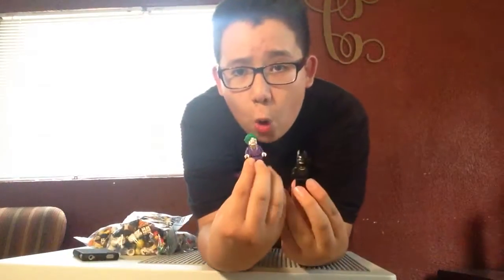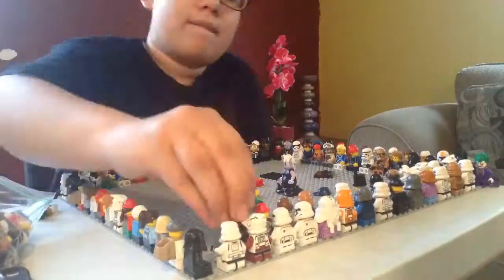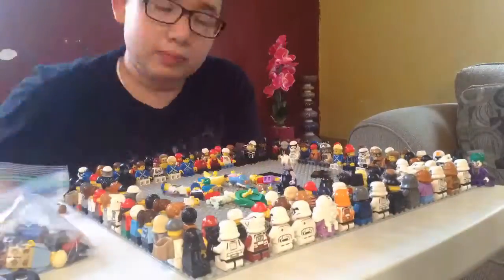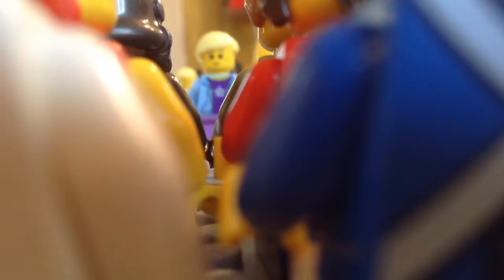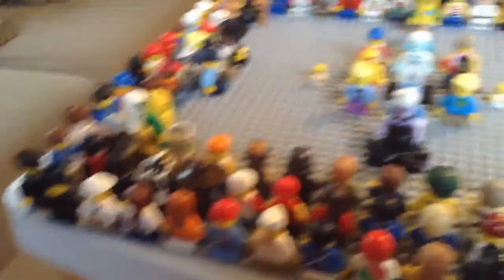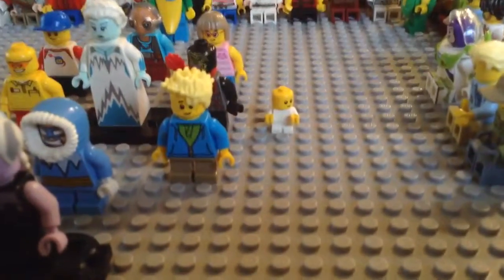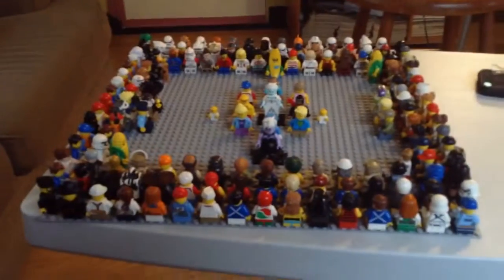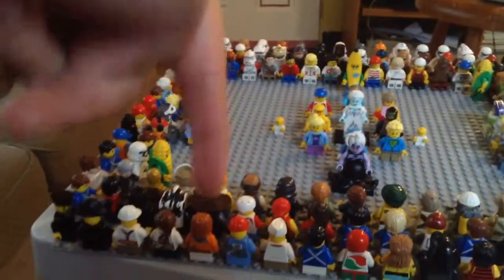Unboxing lego bobs delivery!!